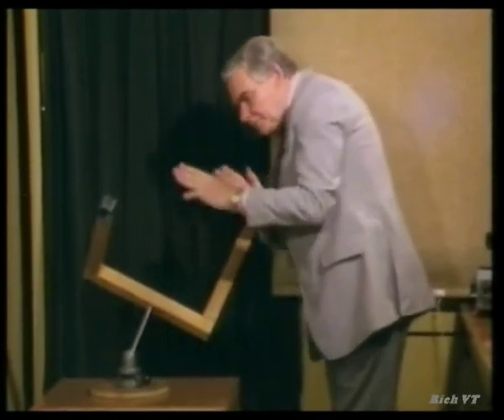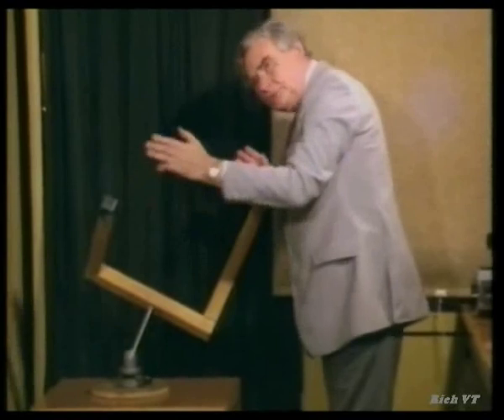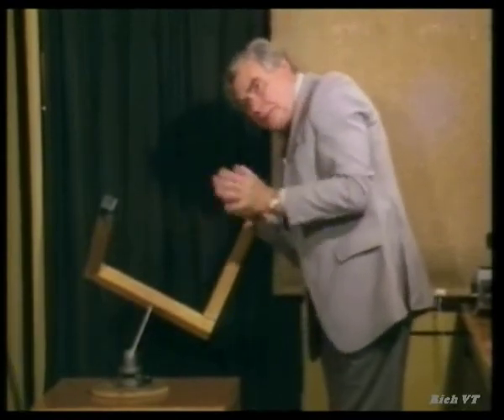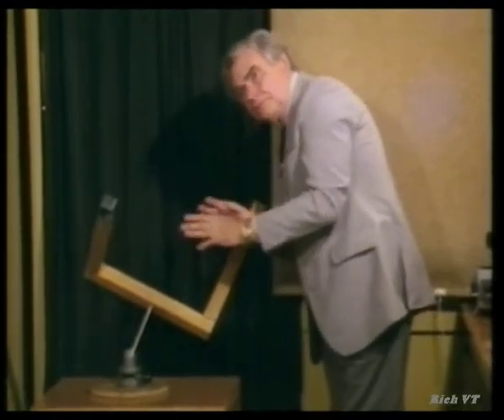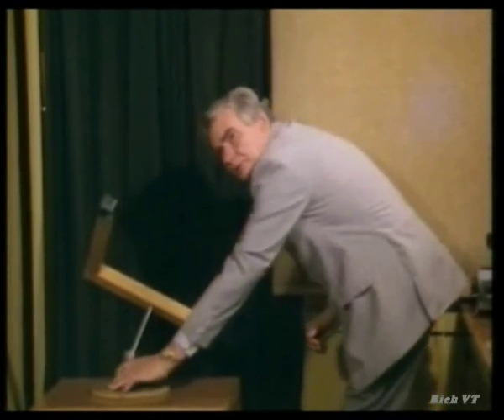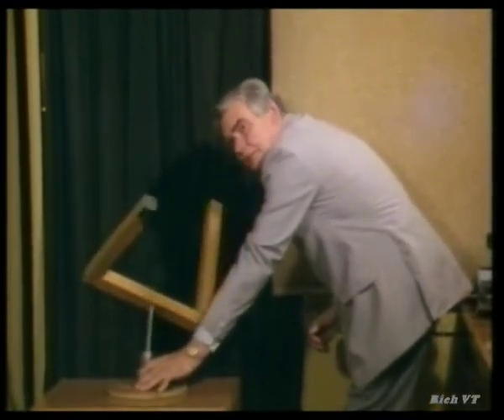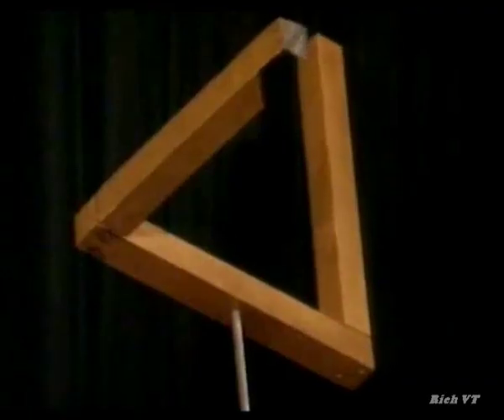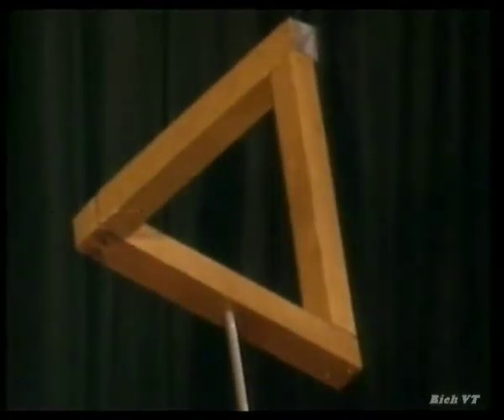The Impossible Triangle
Demonstrated by Professor Richard Gregory. This is the Impossible Triangle (Paradoxical) which is a perfect example of how the brain can be fooled.